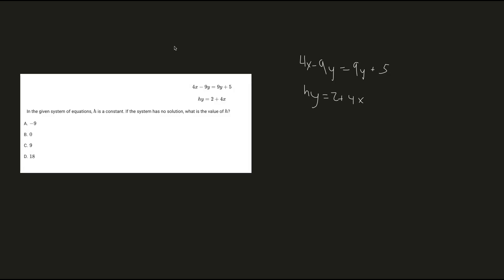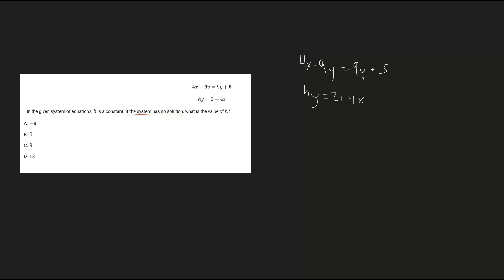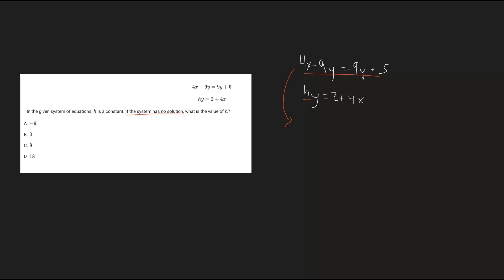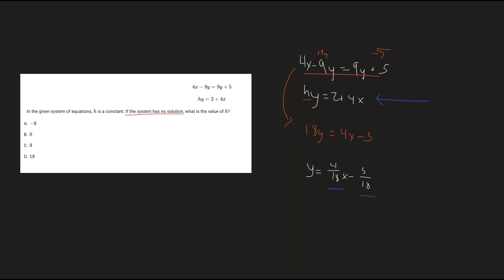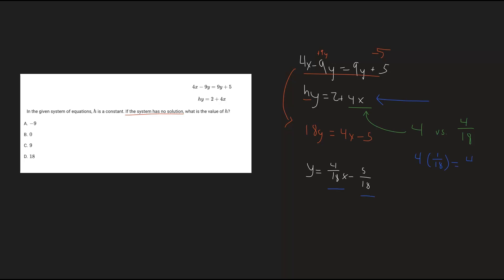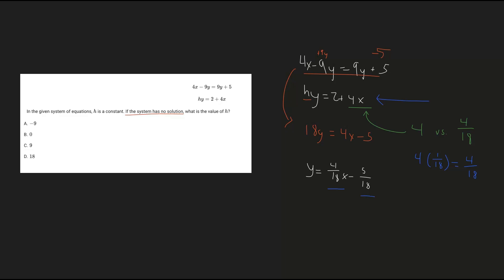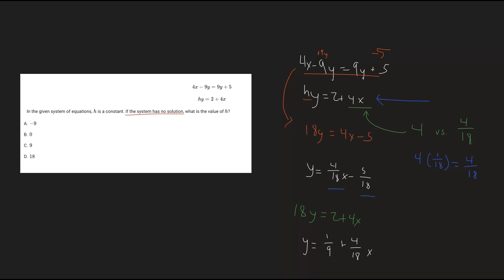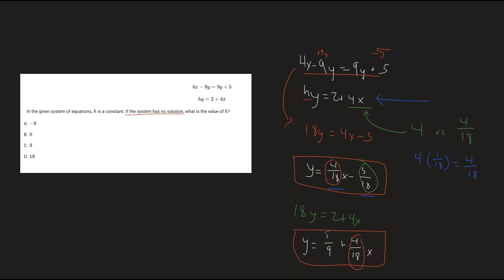Can you solve this SAT Math Problem? (Question 34)